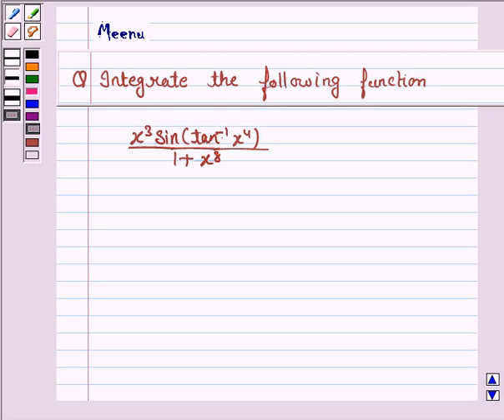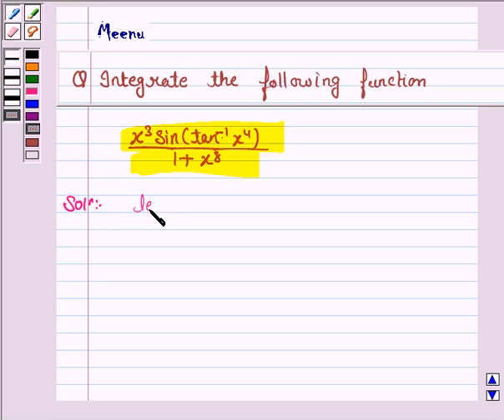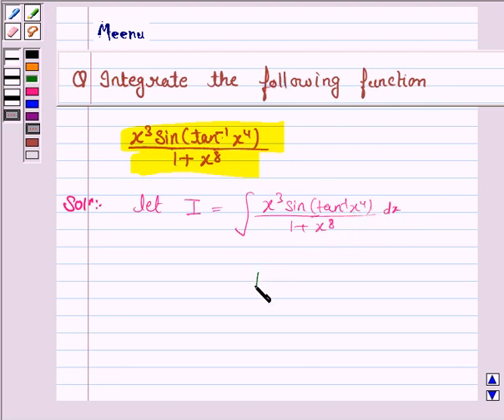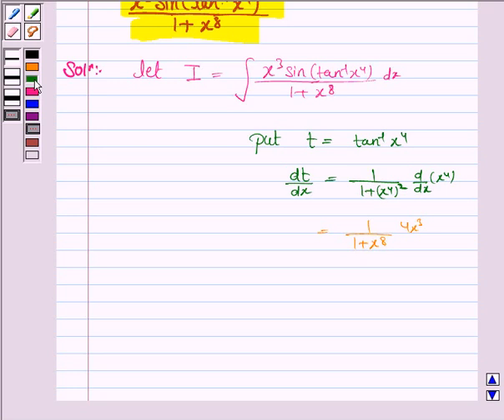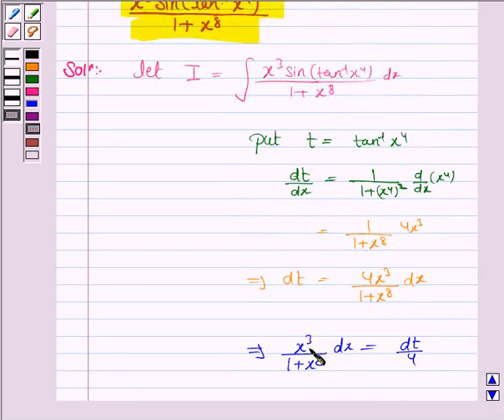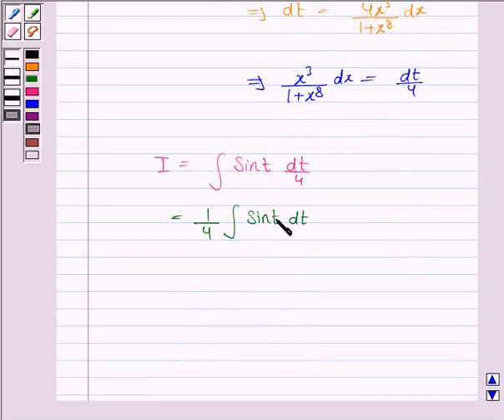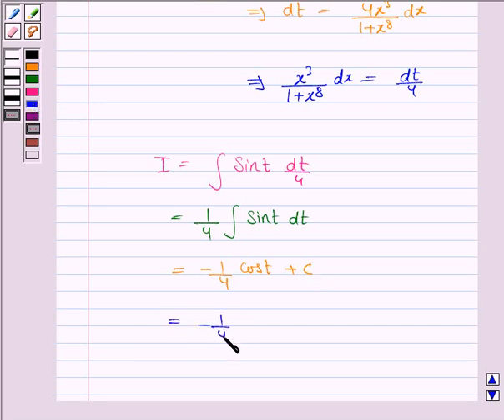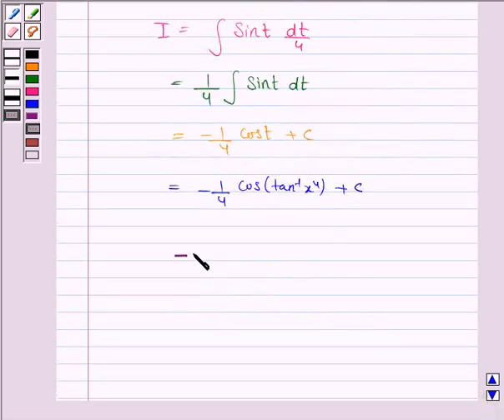Maths XII NCERT 2007 7 7 2 37